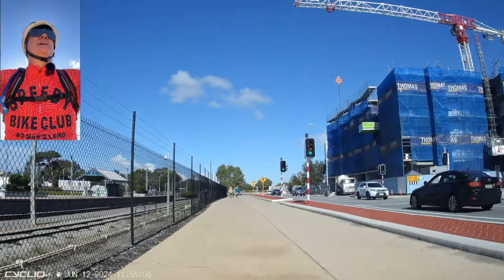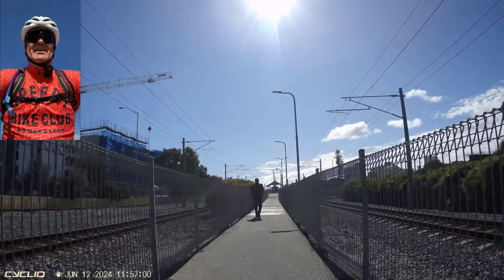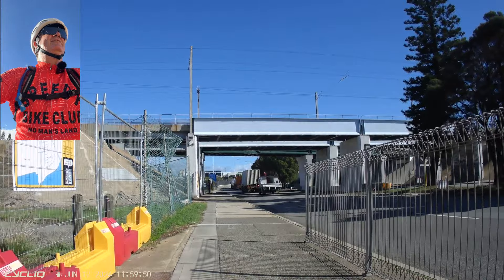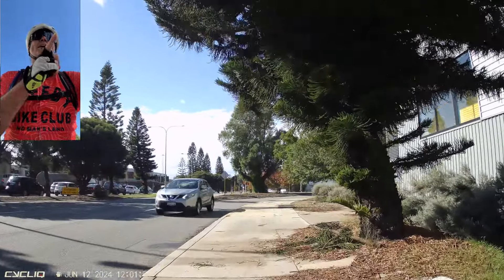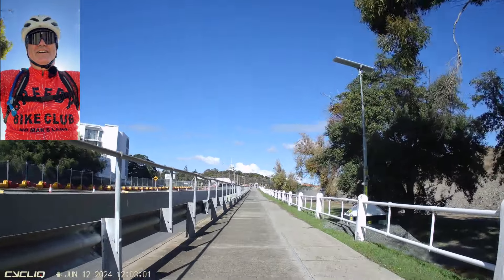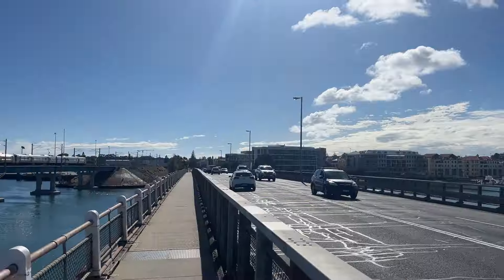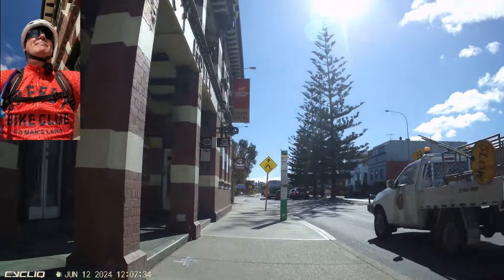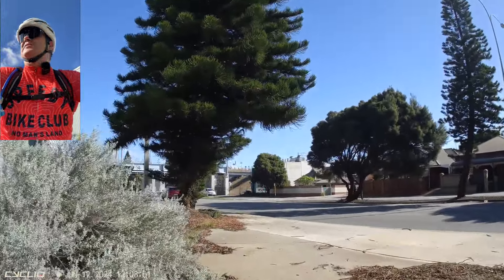Fremantle traffic bridge detour - no two projects will learn from each other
In WA, major projects like new bridges across the Swan River are managed by a state government department called "Building for Tomorrow". It's pretty clear each project is being run in isolation from every other project, and lessons learned on one aren't being transferred to other projects. In other words, they're working in silos.
How else can you explain the fact that the Causeway bridge project has created an excellent set of detours whilst the Fremantle project has created an abysmal set of detours?
A new detour has been setup at the northern end of the Fremantle Bridge, and they've done a terrible job of forewarning cyclists and pedestrians and then signposting the new route. This video offers a few pointers as to how they could improve things.